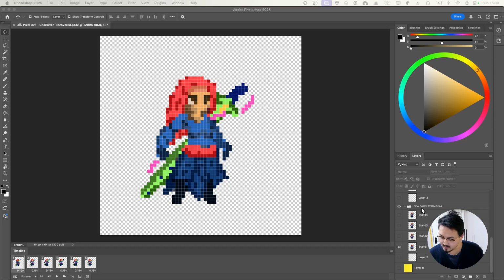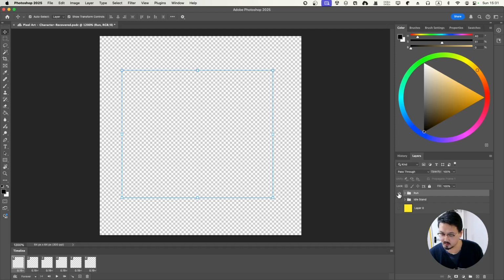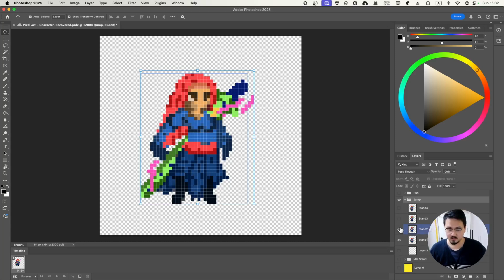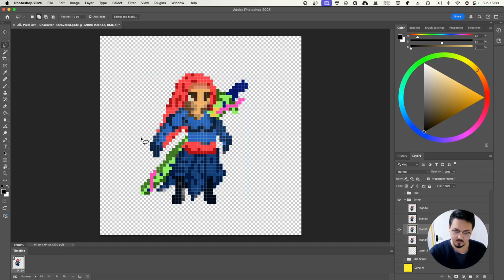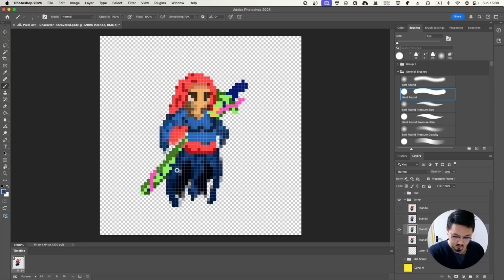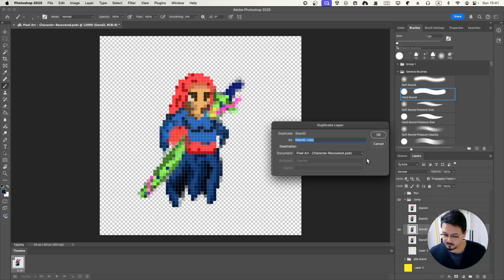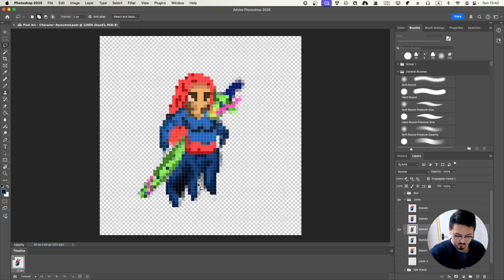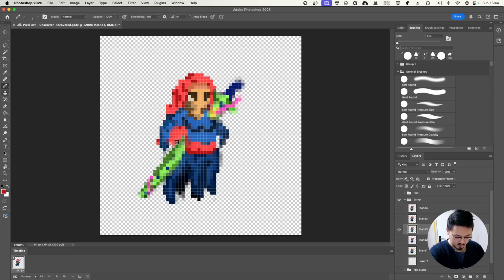100 Days of Pixel Art for Games DAY16 make jump animation